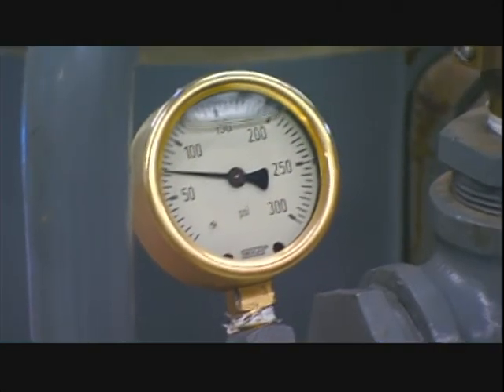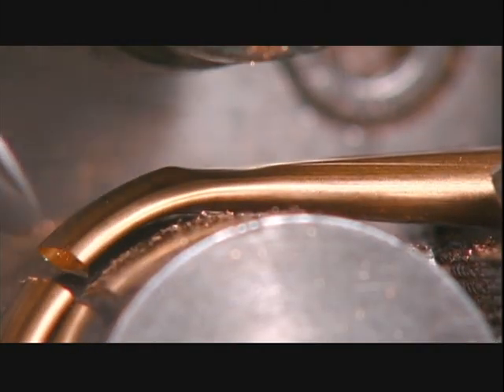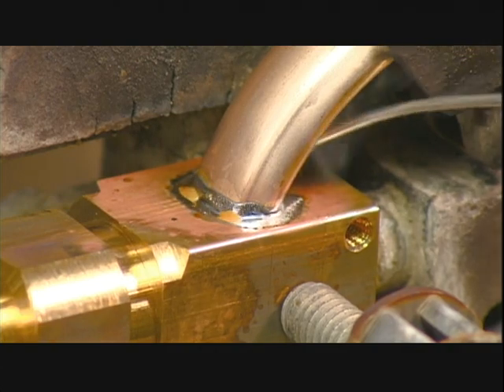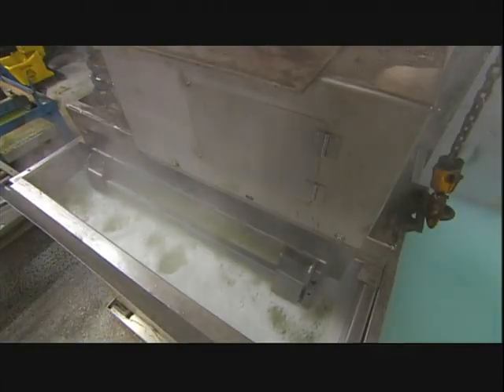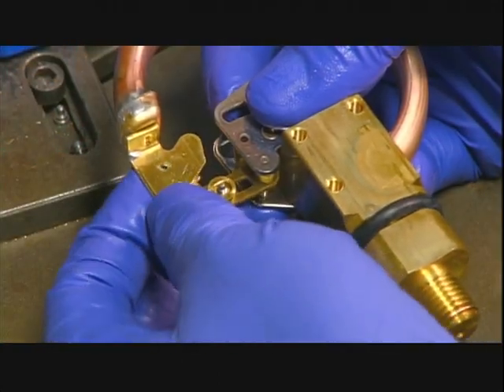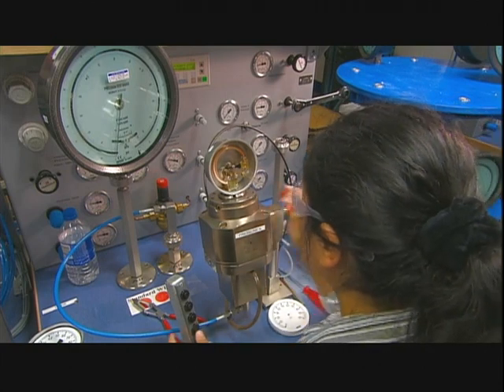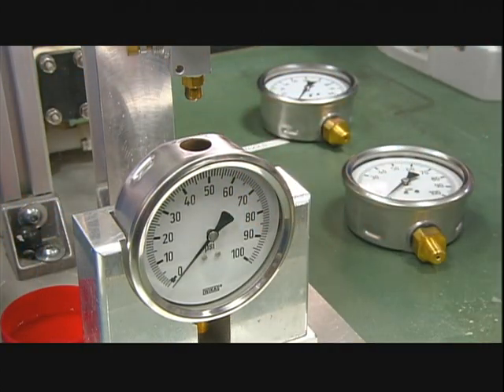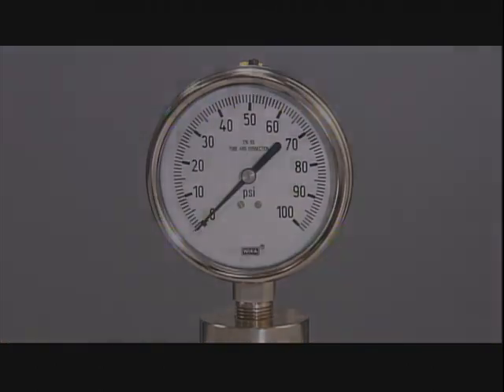How Pressure Gauges are Made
The metro Atlanta headquarters and manufacturing facility of WIKA Instrument Corporation (WIKA), the leading U.S. supplier of industrial pressure gauge, sensor and temperature instrumentation, was chosen by nationally syndicated cable television program "How It's Made to be featured on a segment demonstrating how pressure gauges are made.